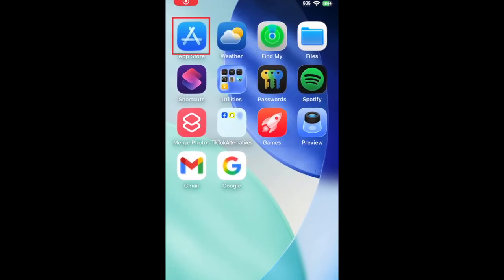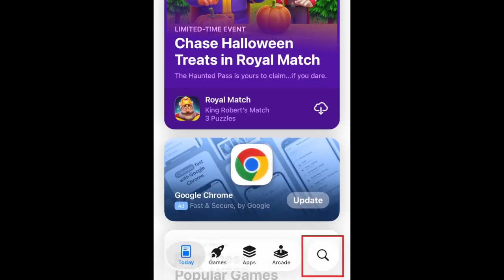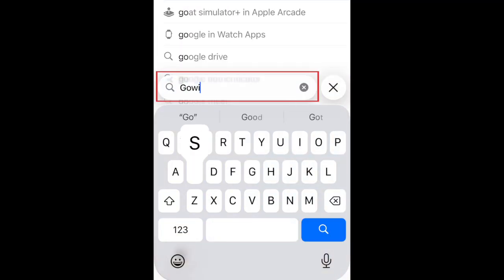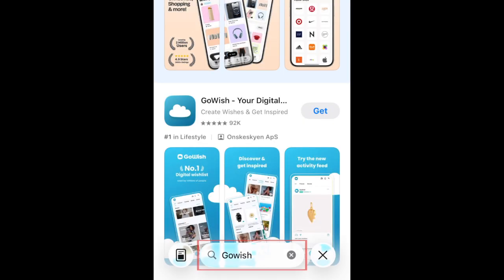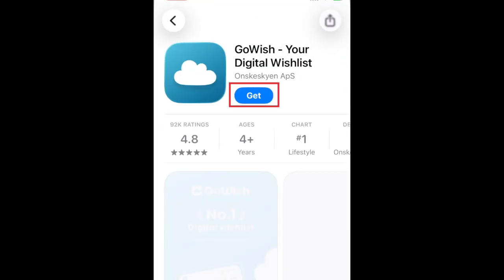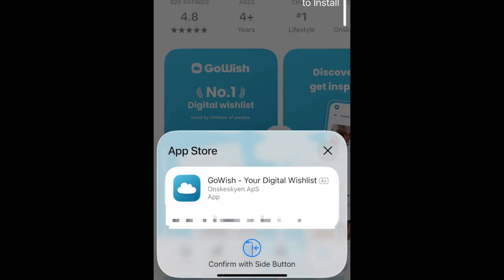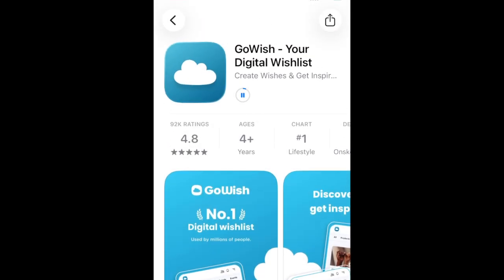How to Download & Install GoWish Digital Wishlist App in 2026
Want to start using the GoWish digital wishlist app but not sure how? Watch this video to learn how to download and install GoWish.

To download & install GoWish on an iPhone or iPad:
Go to the Search tab, and search “GoWish” in the search bar.
Tap GoWish in the search results.
Wait for the download to finish, then tap Open to start using the GoWish App.

To download & install GoWish on an Android device:
Tap the search bar at the top, and type in “GoWish.”